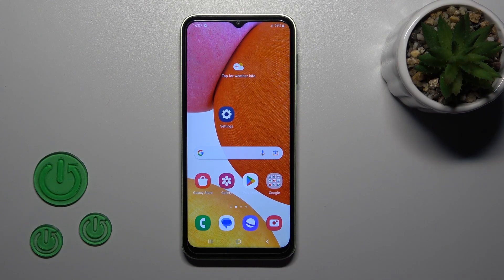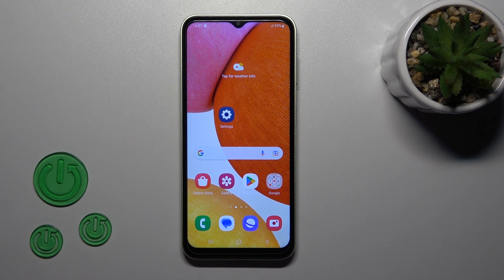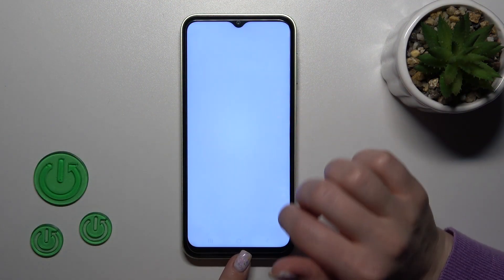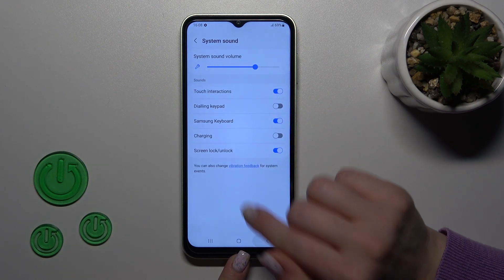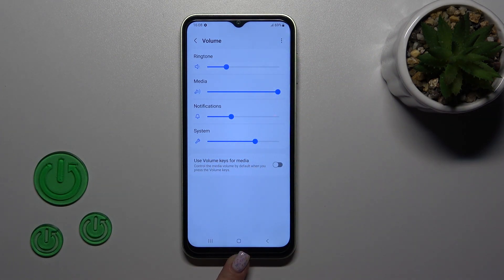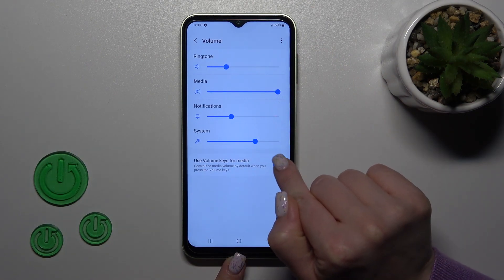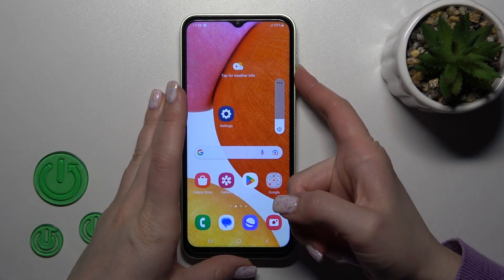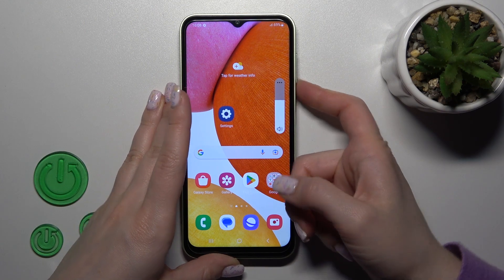How to Adjust Ringtone in SAMSUNG Galaxy A14 - Set Ringtone Volume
If you're wondering how to adjust the ringtone volume in your SAMSUNG Galaxy A14, then here we are coming to show you! In this tutorial, we would like to guide you to the proper section, as volume is divided between different sound sections, and how to manage the ringtone there. thanks to this you'll affect the ringtone, excluding other sounds. So let's follow all shown steps and successfully adjust the ringtone.